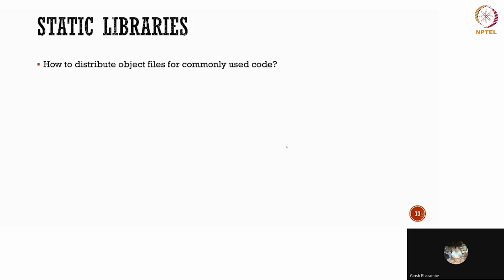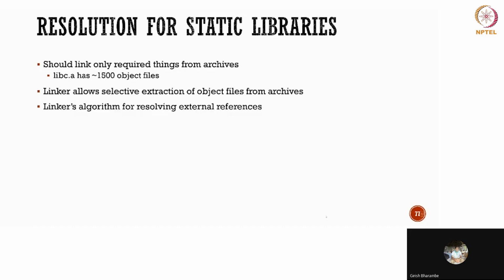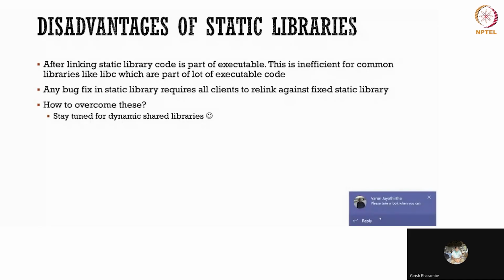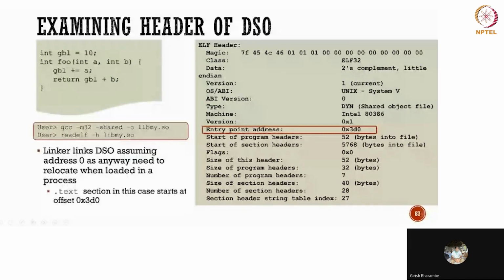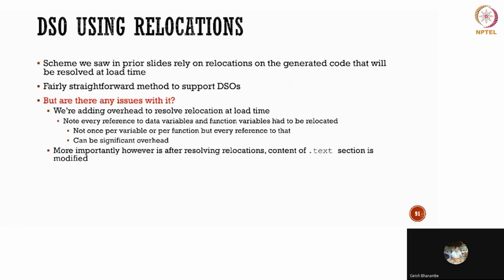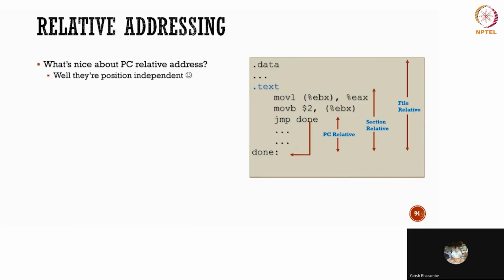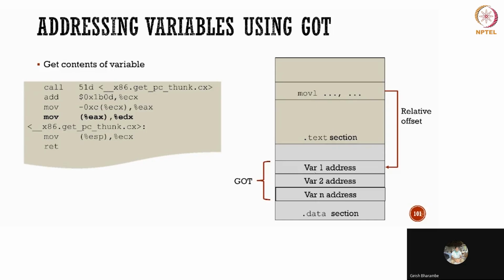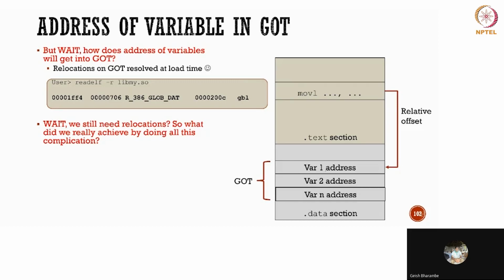Runtime and Linkers - Static Libraries - Dynamic Linking